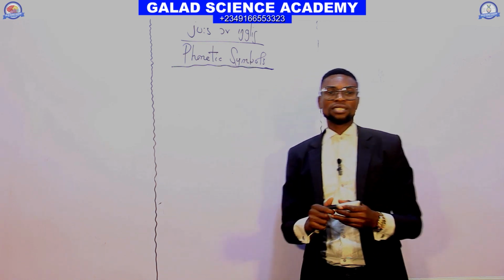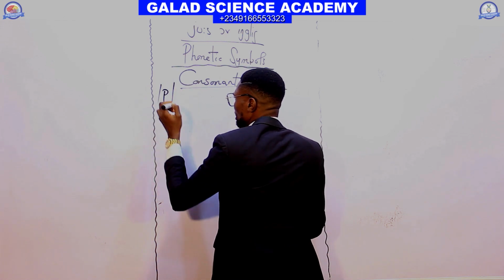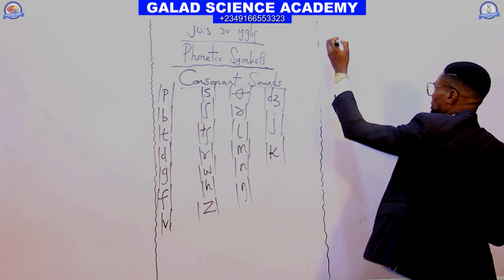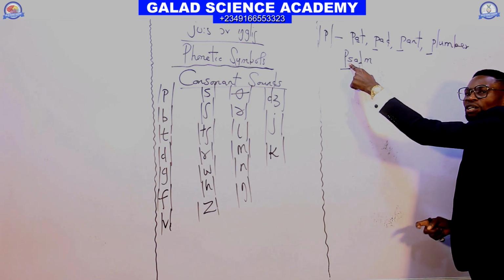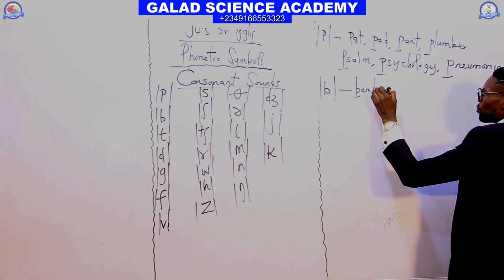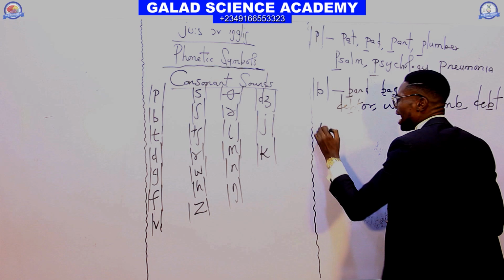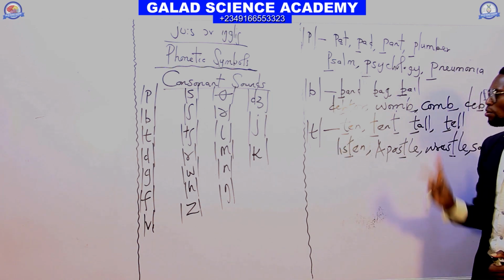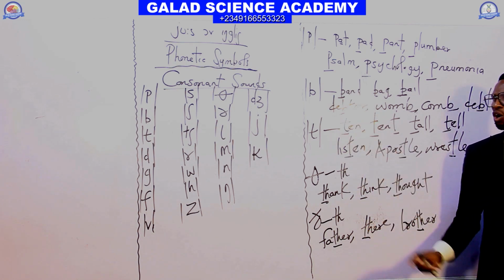USE OF ENGLISH |PHONETICS SYMBOL 3| FULL 100 LEVEL,UTME & PUTME TUTORIAL CLASS